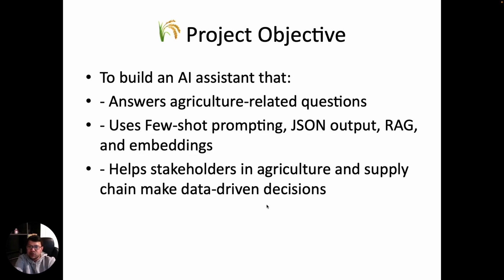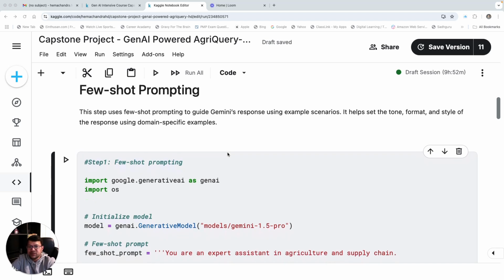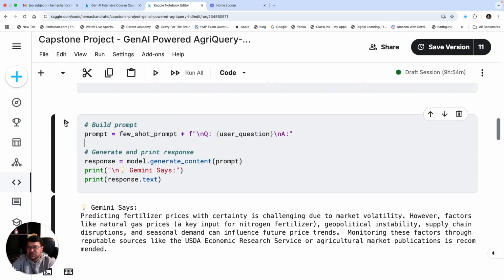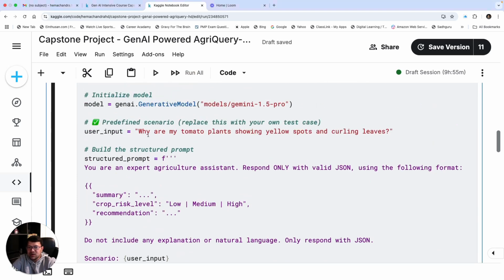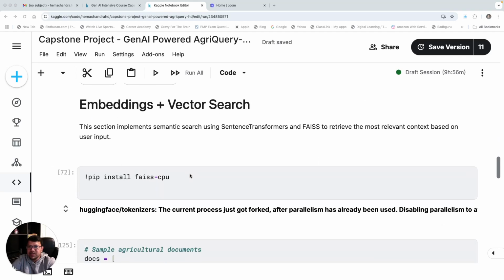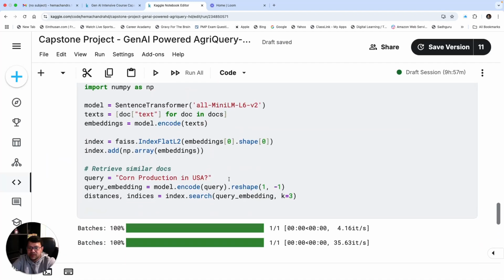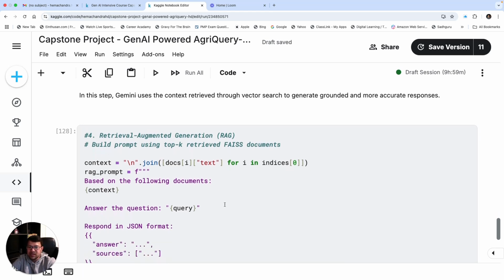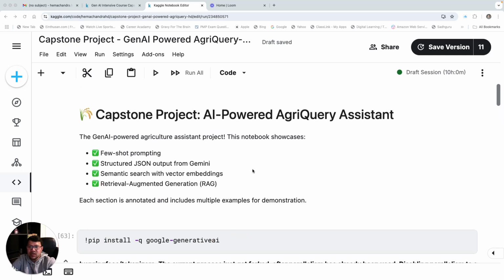Capstone Project on Gen AI in Agriculture